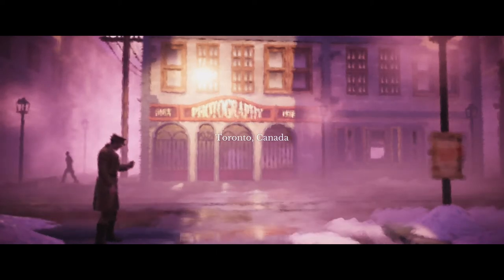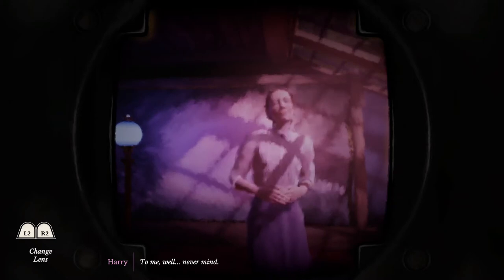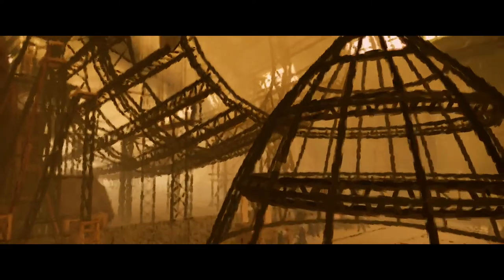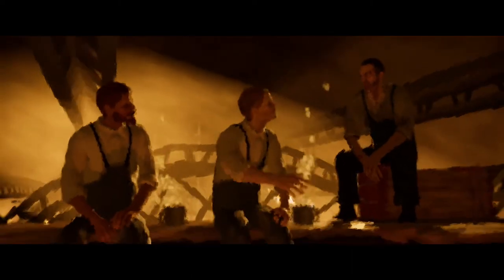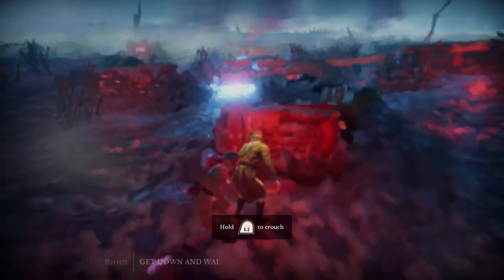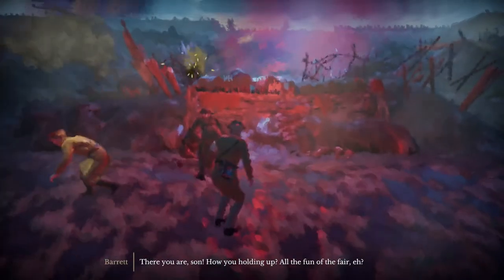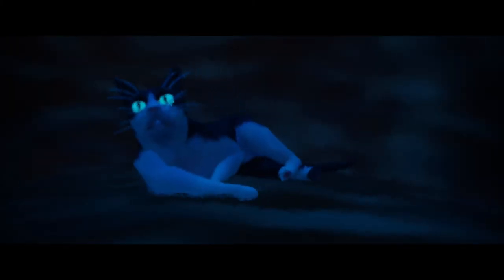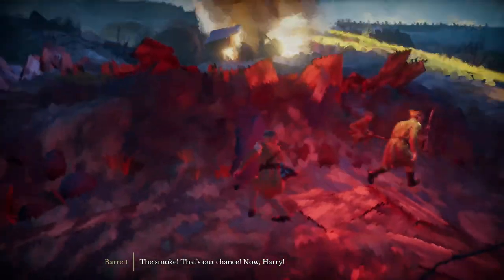11 11: Memories Retold Is Like A Moving Painting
We go hands on with 11-11: Memories Retold and its gorgeous and creative attempt at recreating an impressionist art style in a video game.

Catch our written preview over on TheSixthAxis.com: